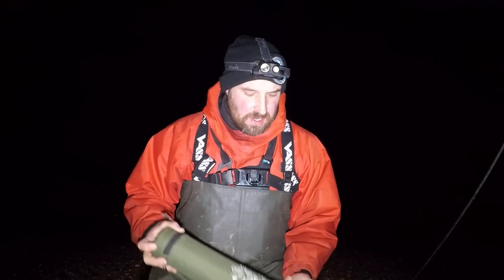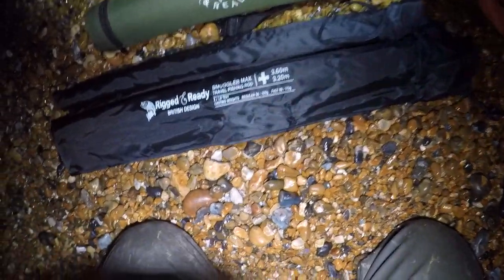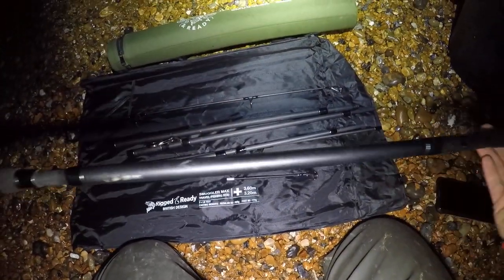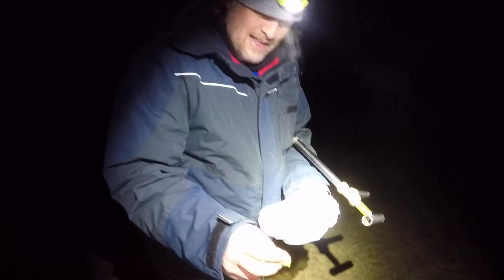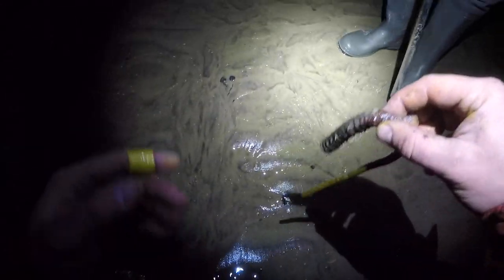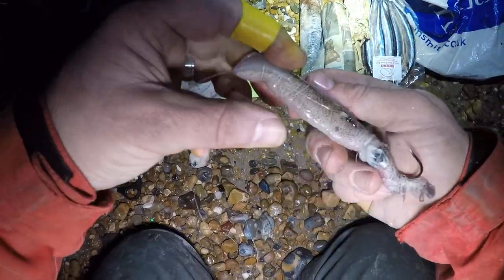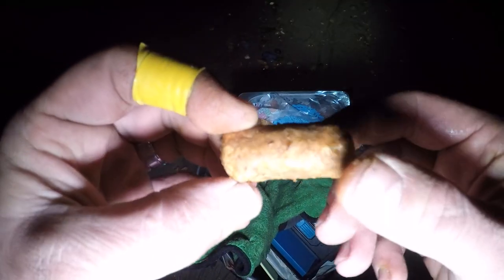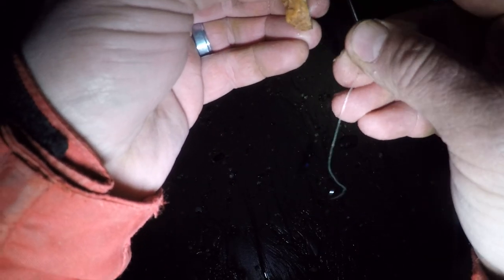NIGHT FISHING AT COODEN BEACH TESTING A TRAVEL ROD & PUMPING LUG WORM AT LOW TIDE (UK SEA FISHING)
This week we fish cooden beach on a night session and man it was cold!

I test the rigged and ready smuggler max travel rod and cliff pumps the biggest worm I have ever seen!

Check out rigged and ready via the link below they do some amazing travel solutions